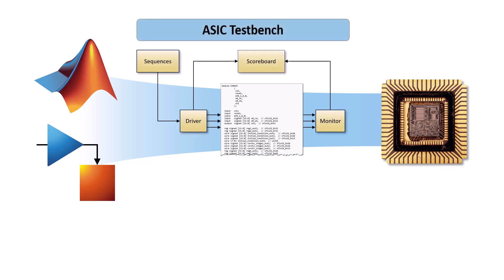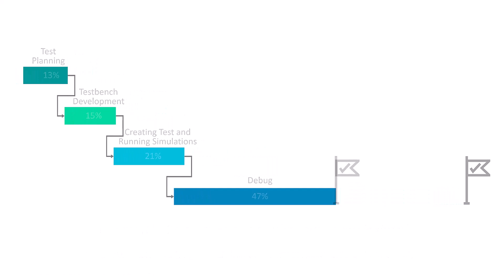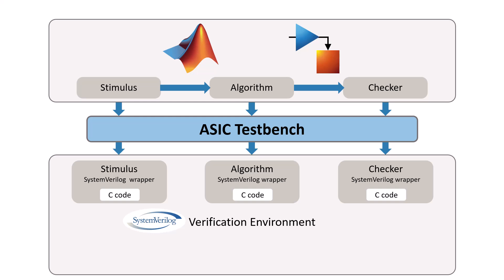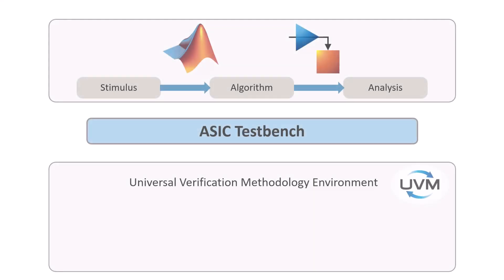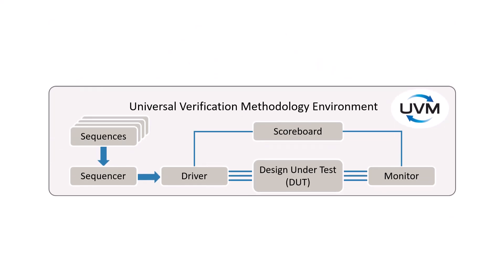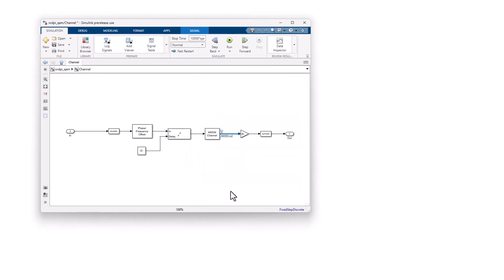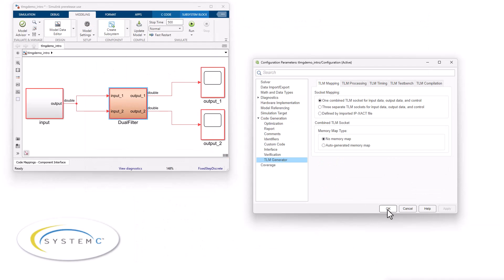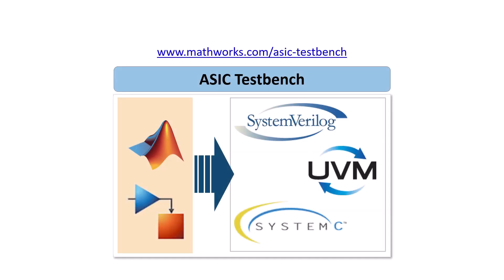What Is ASIC Testbench?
ASIC Testbench is an add-on to HDL Verifier™ that automatically generates verification components from MATLAB® code and Simulink® models for use in ASIC and FPGA production environments. By generating verification components and environments automatically, ASIC and FPGA project teams can reuse MATLAB or Simulink testbenches to build RTL testbenches more quickly and shorten verification project timelines.

ASIC Testbench works with MathWorks® coders to generate C code, with wrappers using the SystemVerilog Direct Programming Interface, or DPI. The source model can be either MATLAB code or a Simulink model. These generated DPI models run natively in HDL simulators including Siemens® Questa™, Cadence® Xcelium™, Synopsys® VCS®, and Vivado® simulator from AMD®.

ASIC Testbench can generate verification components for the Universal Verification Methodology from MATLAB code or Simulink models. Teams can generate UVM top models with testbenches and behavioral designs under test (DUTs) or generate individual UVM components to incorporate into existing UVM environments.

Teams can extend testbenches to refine your verification using protocol-specific drivers, constrained random sequences, and parameterized scoreboards. With Simulink models, internal signals can be made observable in the generated testbench by specifying test points and generating access functions for checkers and scoreboards.

ASIC and FPGA project teams can generate native SystemVerilog assertions using the Assertion block in a Simulink model, giving the same assertion behavior in both Simulink and in RTL verification environments.

ASIC Testbench can also build SystemC™ virtual prototype models with TLM 2.0 interfaces for use in virtual platform simulations.

ASIC Testbench can be installed from the Add-On Explorer starting with release 2023b.